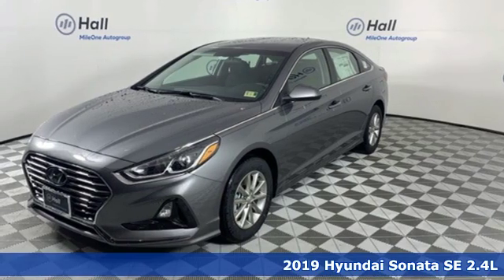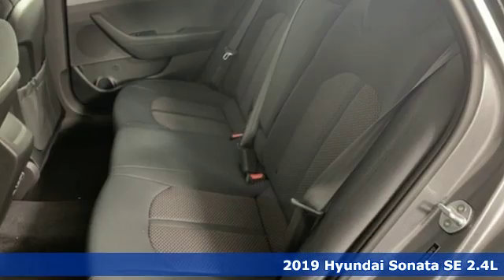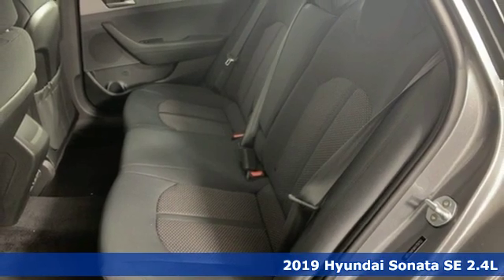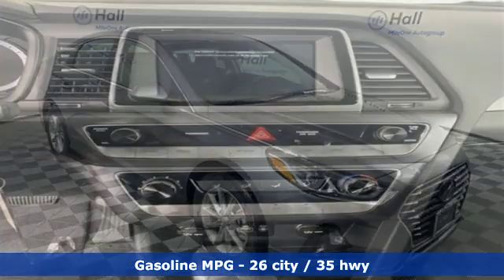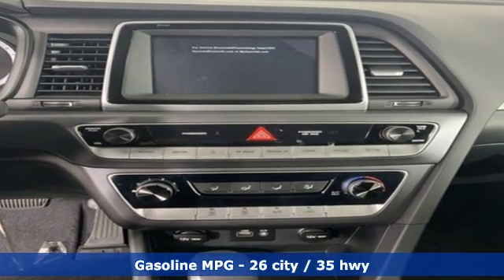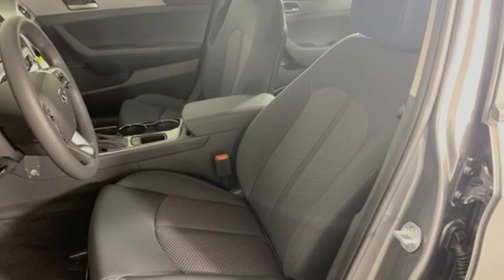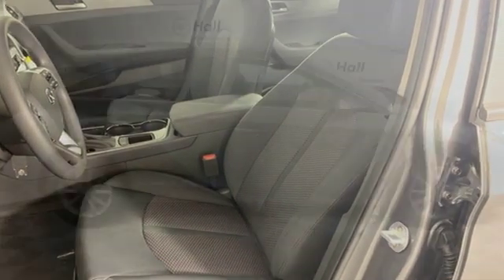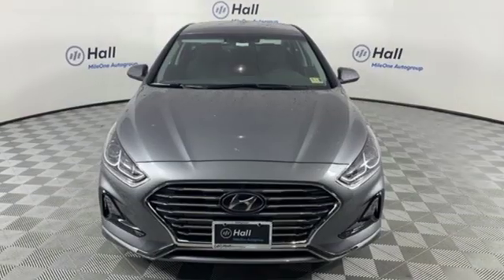New 2019 Hyundai Sonata Chesapeake VA Norfolk, VA #19190168 - SOLD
Year: 2019
Make: Hyundai
Model: Sonata
Trim: SE
Engine: 2.4L 4-Cylinder
Transmission: 6-Speed Automatic with Shiftronic
Color: Gray
Interior: Black
Stock #: 19190168
VIN: 5NPE24AF6KH759753

Address:
3416 Western Branch Blvd